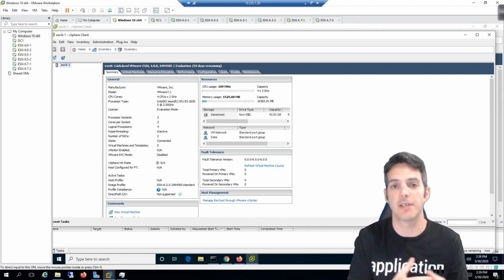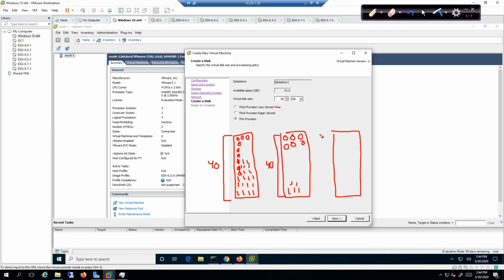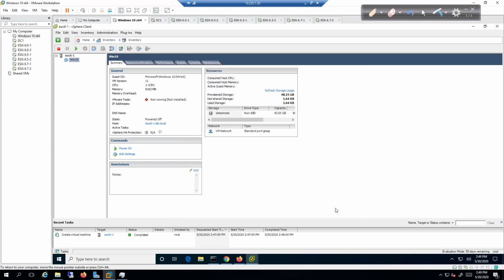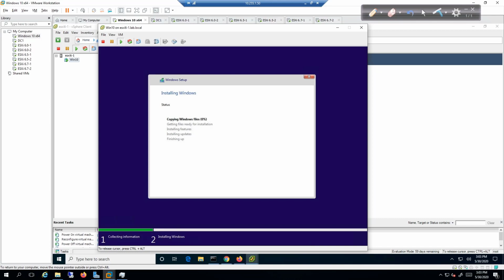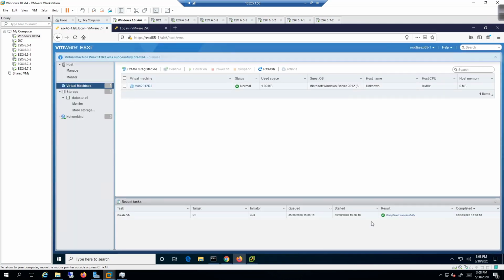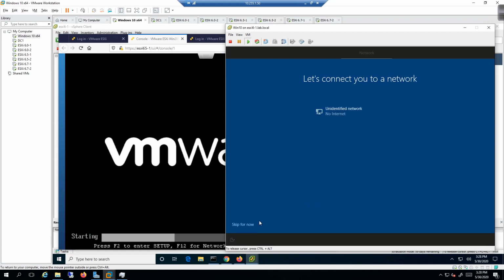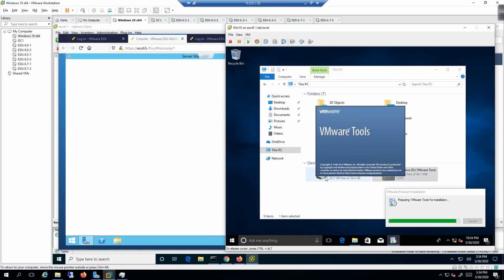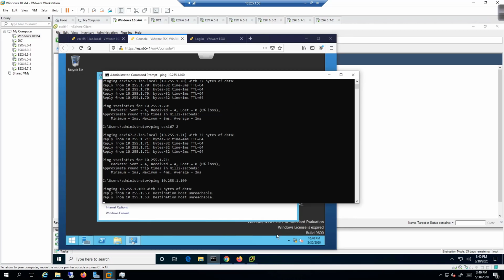VMware - The Basics 008 - Deploying Virtual Machines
In this video, after uploading our ISOs to the datastores in the previous video, we'll deploy VMs in this video!